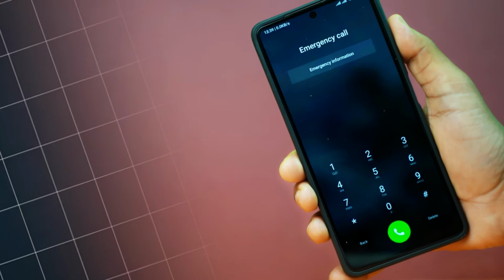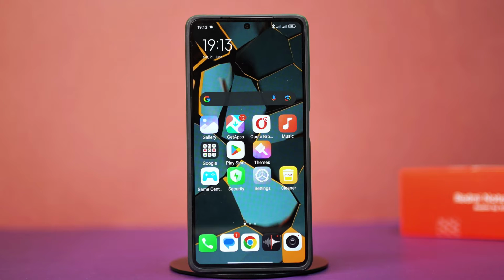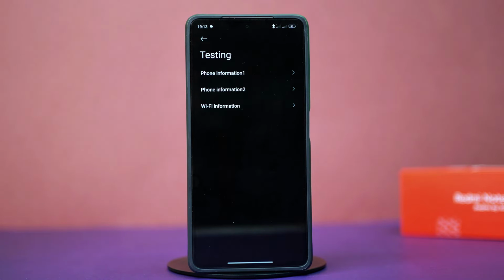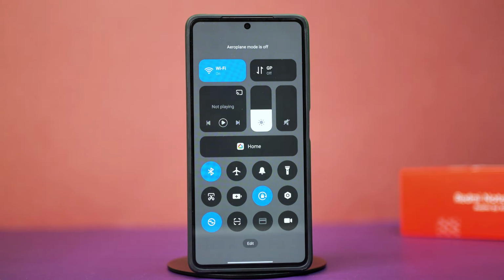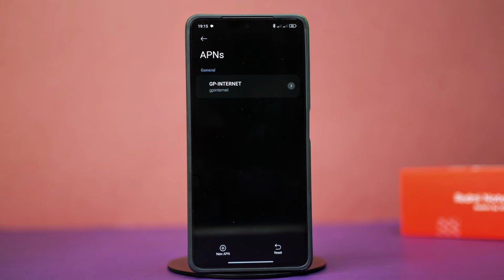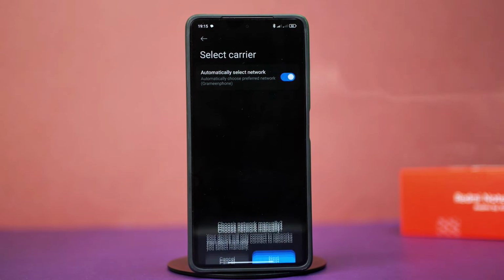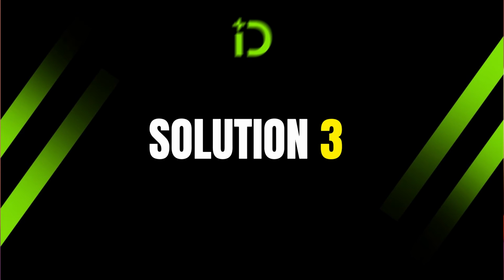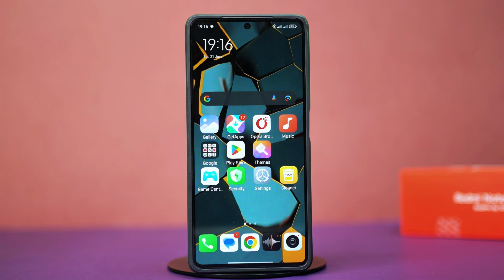Fix Xiaomi Stuck on Emergency Calls Only | Solve SIM Network & No Service Issues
Having issues with your SIM card not working on your Xiaomi phone? Don’t worry! In this video, I’ll show you how to fix SIM not detecting, solve the problem of Xiaomi stuck on emergency calls, and guide you through how to fix no service on Xiaomi devices. This issue often happens due to network glitches, SIM errors, or wrong settings, but the fix is easier than you think. Whether your phone is showing emergency calls only or no network at all, I’ll walk you through quick steps to solve it.

So stop struggling with no signal! Thanks a lot for watching!

00:01- Video Intro
00:20- Solution 1: Reset SIM Radio Power
01:14- Solution 2: Reset SIM Card Settings
02:11- Solution 3: Reset Network Settings
02:31- Solution End